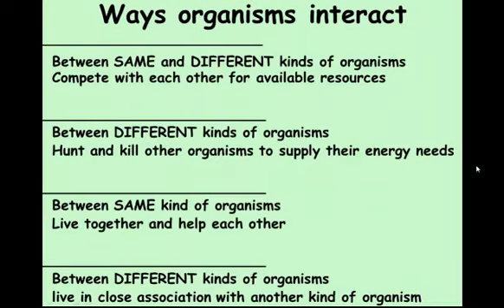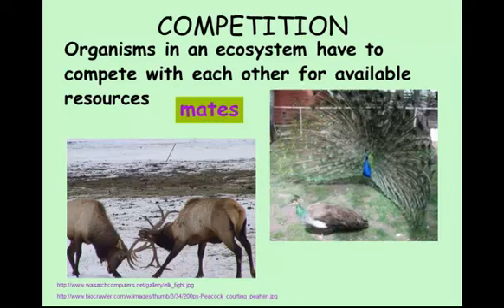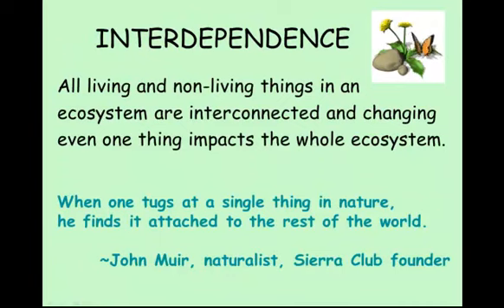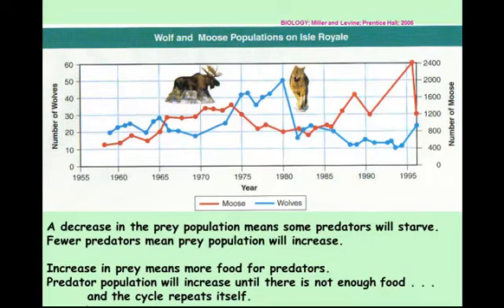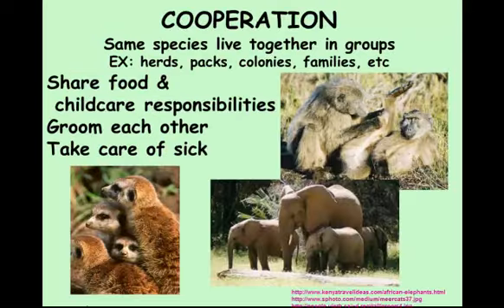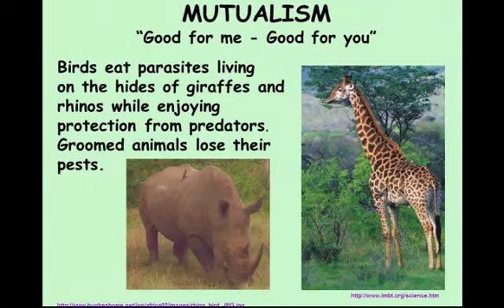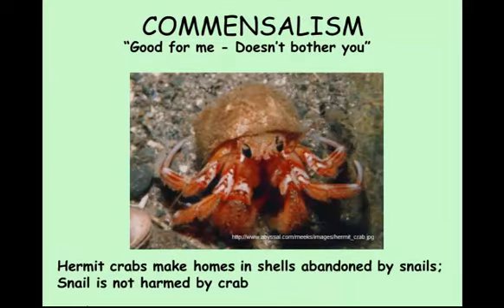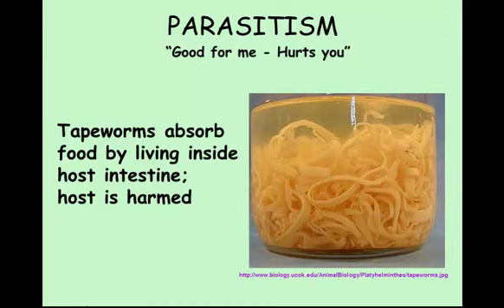Honors Bio/Biology- Chapter 4-2 Ways Organisms Interact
This is the 2nd video of 2 that goes with this Powerpoint slideshow.